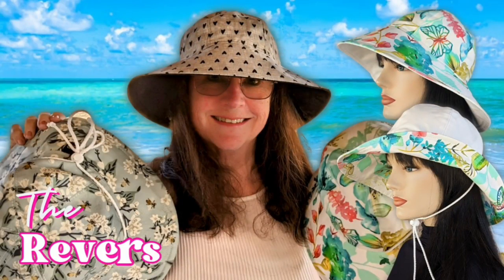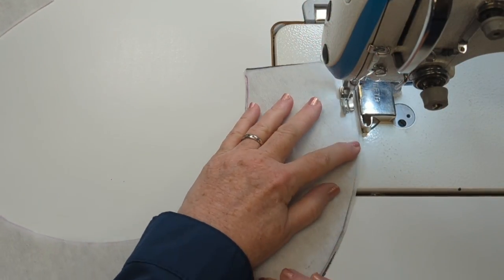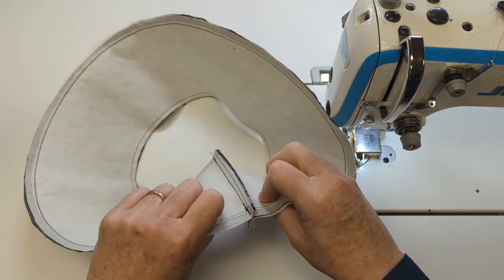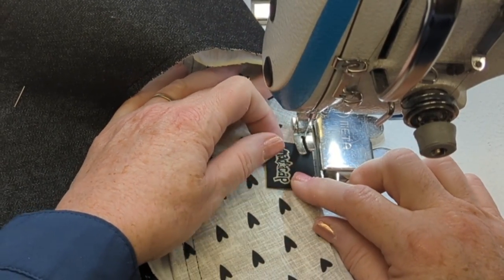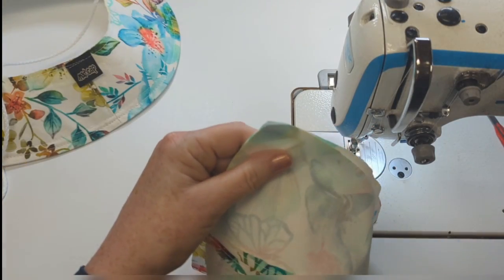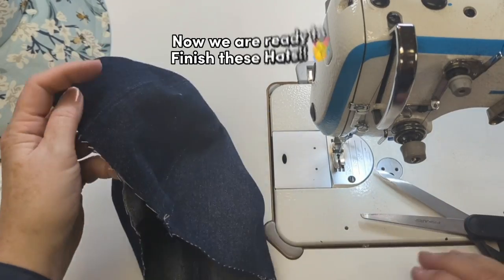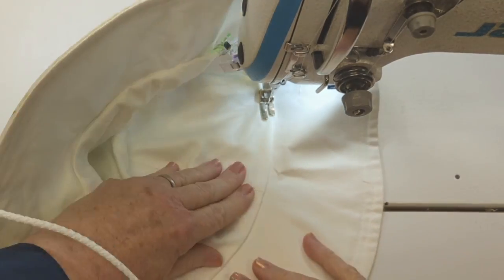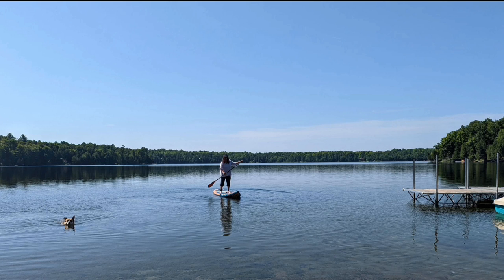Hat School - The Reversible Wide Brim Bucket Sun Hat tutorial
This hat is perfect for all your sunny weather needs!  The built in cord and toggle can adjust your fit on one side or perform as a handy chinstrap on the other. This hat is great performer meeting the moment in sunny and or windy weather.  On a boat, or riding in a convertible car carefree,  it is perfection!  A bestseller for our business and it can be a bestseller for your business too! The Reversible Wide Brim Sun Hat travels anywhere you want to go. You will love it in the garden, on a boat, at the beach, on your hikes and for all your sunny weather adventures.

Sun Protection with Style!

A free PDF pattern to go with the step by step instructions in this video is available for download from our website. No personal information is collected or required. Link is here

We have a full sewing pattern in 4 / four head sizes as well that includes the PDF full size pieces in Small (21.5 inches or 55 cm head size), Medium (22.5 inches or 57.5 cm), Large (23.5 inches or 60 cm) and Extra Large (24.5 inches or 62.5 cm).  The pattern is a nominal charge to cover digitizing and production costs and includes a full color instruction booklet that time references back to the steps in the video.

Note- Choose the correct pattern package for your printer, Letter or A4 as listed as separate pattern choices.

You can make this hat in many fabrics including quilting weight.  I would recommend you use at least a medium weight fabric like denim or twill for one side of your hat.

The industrial sewing machine I use, a Jack, with auto thread cutter, is available here on Amazon
The simpler version is here, without the auto thread cutter option

Medium Weight fusible interfacing, single side fusible and non woven -

Want to start a hat business? Start a FREE 14 day trial. Free professional templates. They make it so easy to get started. We love and use Shopify for our website!

Create an Amazon Prime Business Account to save shipping and more for yourself!